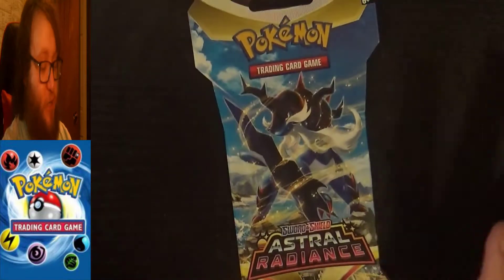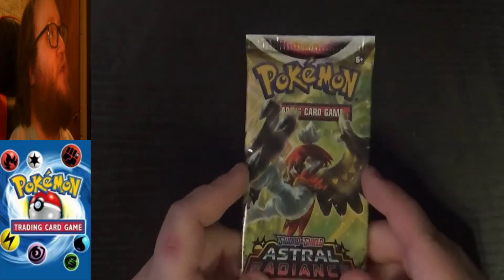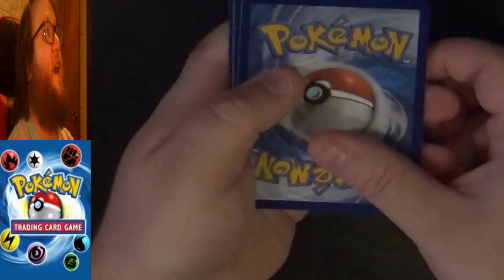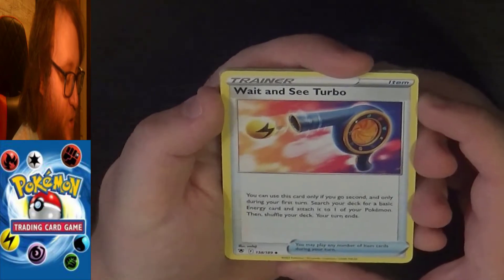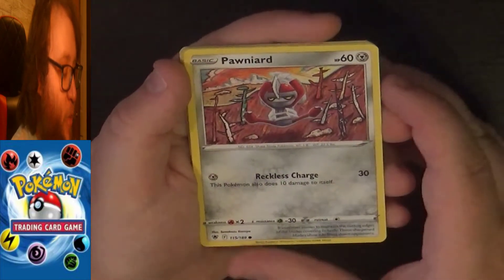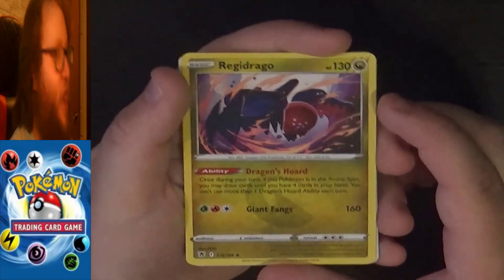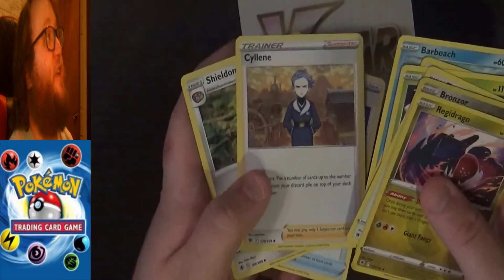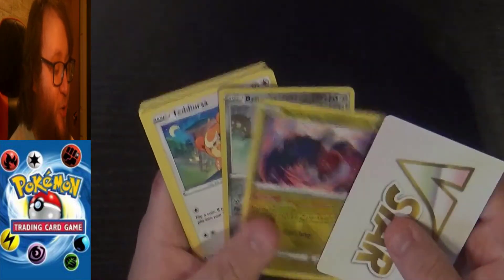Opening 1 Astral Radiance Pack!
Join me as I open an Astral Radiance pack, I don't have any of these cards so I was excited to open my first ever pack of this expansion.

Welcome to a series that I like to simply call: "Trading Card Unboxings". I've recorded several of these that you should see in the near future. There will be a variety of different trading cards opened so there will be something for everyone. If you like card unboxings, then turn on the bell, as I have a ton more videos like this scheduled for upload. Keep an eye out for the next video.